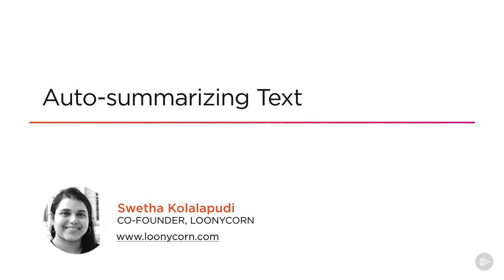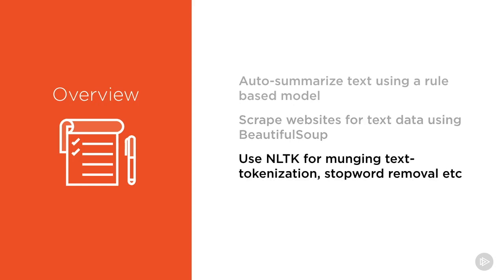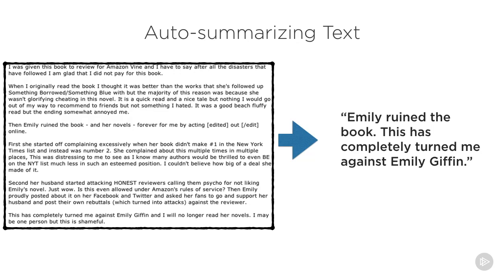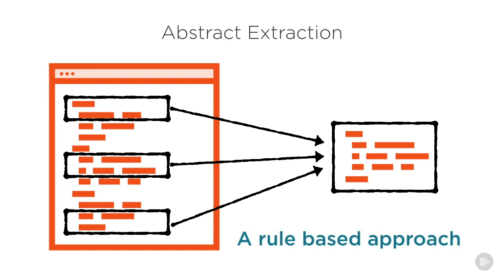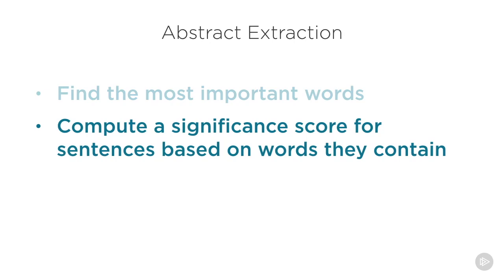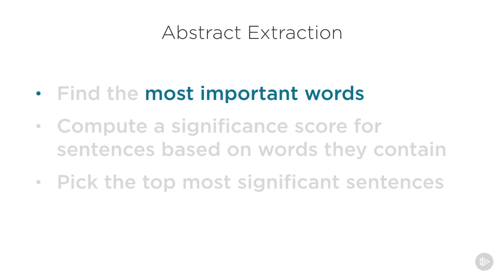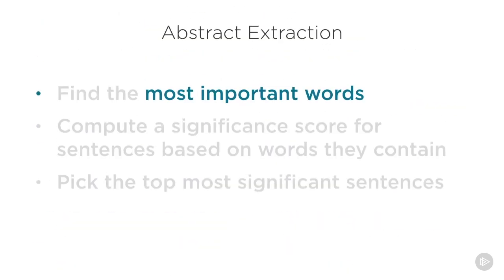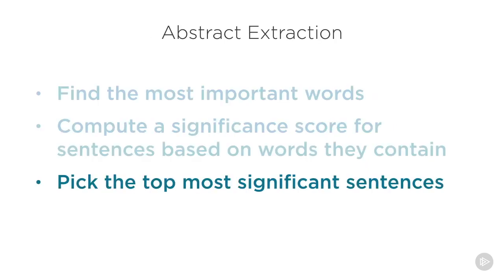12 Auto summarizing Text Using a Rule based Model